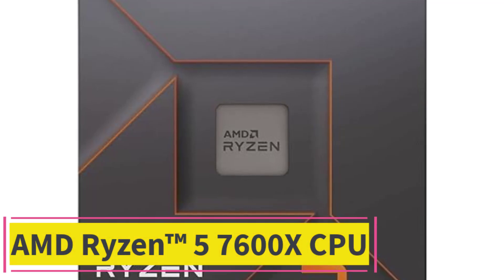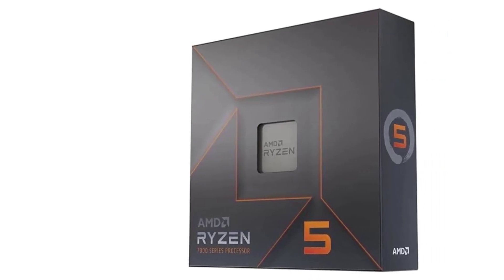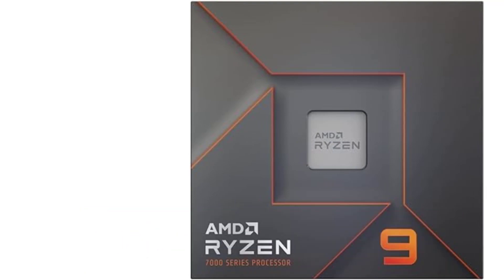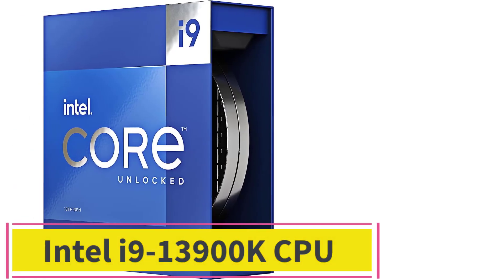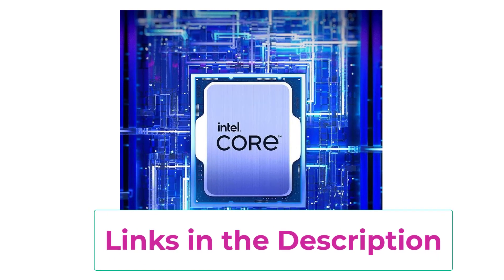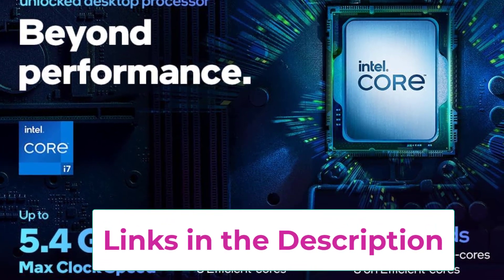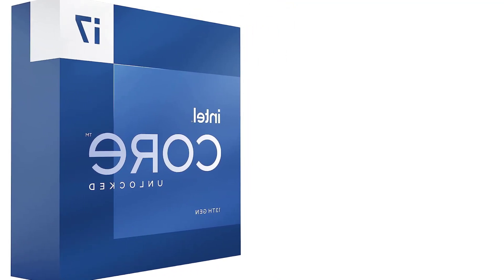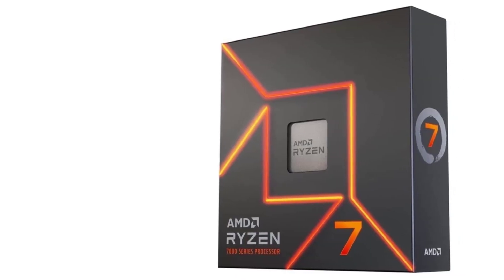Top 5 Best CPU With Integrated Graphics in 2023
AMD Ryzen™ 5 7600X CPU
📌  US :

AMD Ryzen™ 9 79.00X CPU
📌  US :

📌 US :

 AMD Ryzen™ 7 7700X CPU
📌 US :

Description:

In this video, we listed the Best  CPU With Integrated Graphics that are available on the market for their true quality, actually, I tried to make the list based on their popularity quality-price durability user opinions and more.

antimalware service executable high cpu,low_cpu_mem_usage,cpu temperature range,normal cpu temp,motherboard cpu combo,passmark cpu,
system interrupts 100 cpu,cpu motherboard combo,i9 cpu,microsoft compatibility telemetry high cpu,am4 cpu,am5 cpu,amd vs intel cpu,best am4 cpu,corsair cpu cooler,cpu fan error asuslga 1151 cpu list,shell infrastructure host high cpu,ampereone ampere cpu,corsair cpu cooling,cpu socket,cpu stand,cpu with avx2 support,normal cpu temps,cooler master cpu coolercpu bottleneck calculator,cpu how hot is too hot,cpu liquid cooling,cpu opt,msmpeng.exe high cpu,water cpu cooling,wsappx high cpu,
average cpu temp while gaming,cpu boss,cpu bottleneck calc,cpu temp while gaming,lga 1151 cpu,normal cpu temperature while gaming,normal temp for cpu,
system interrupts high cpu,cpu average temp,cpu e cores,cpu gpu bottleneck calculator,
cpu tarkov,good cpu temp while gaming,how to update cpu drivers,
budget pc build 2023 philippines,best cpu and gpu combo 2023,